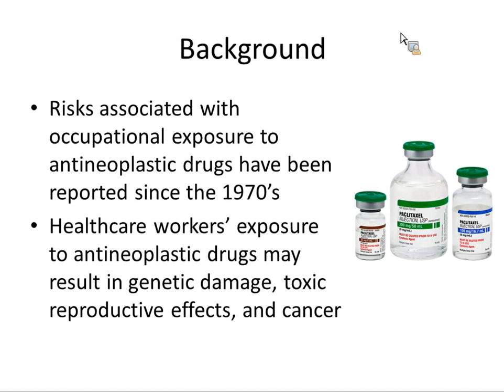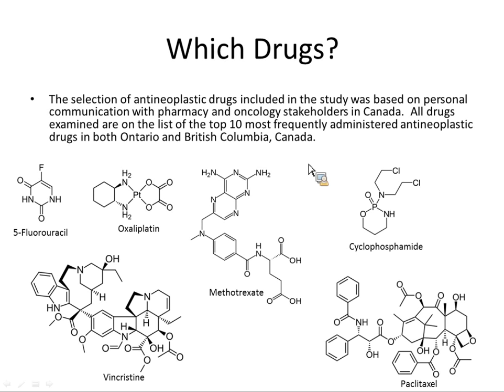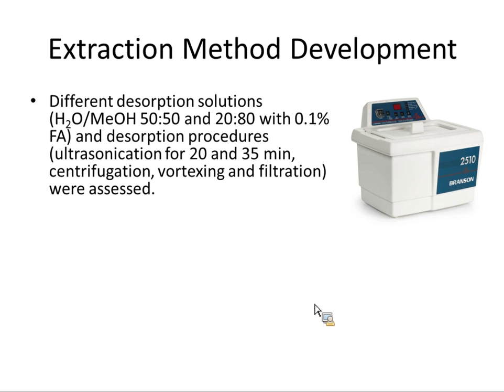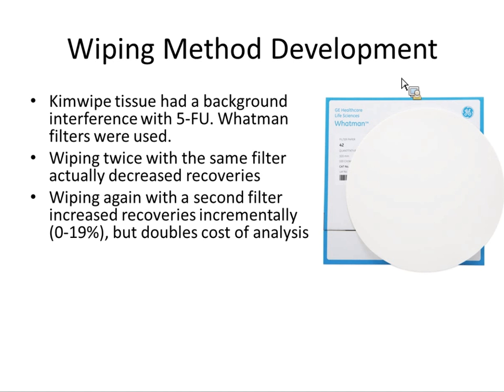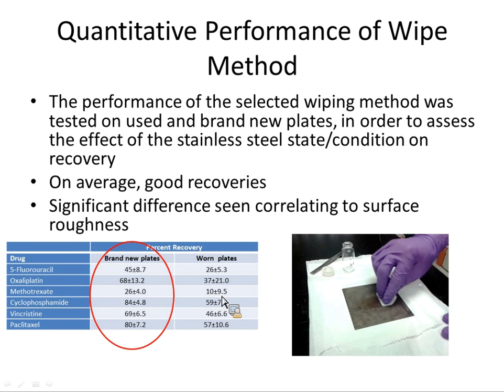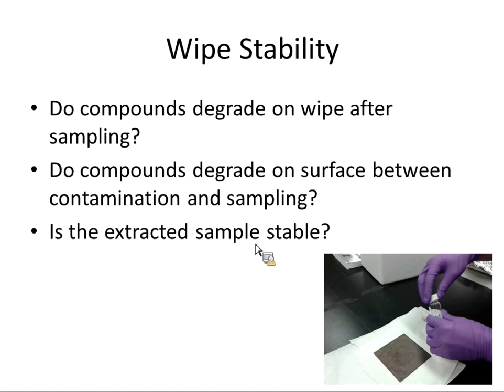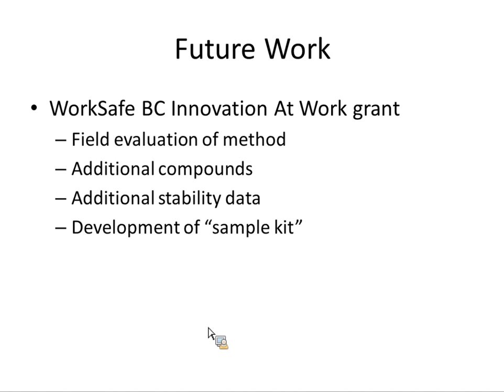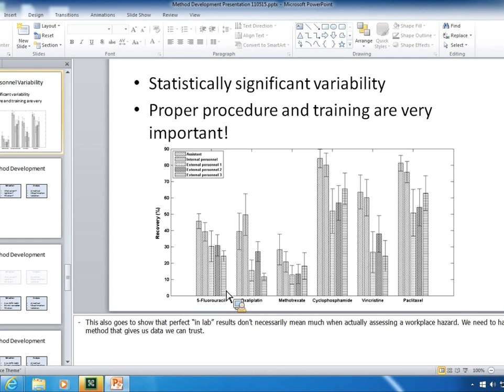Antineoplastic drug contamination in healthcare facilities - development of detection methods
Matty Jeronimo
Lab Manager, SPPH